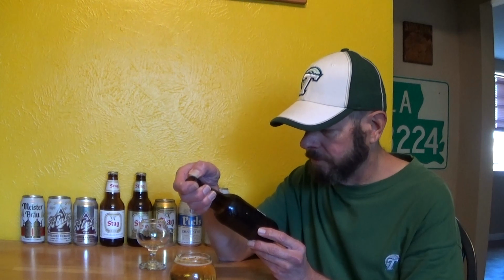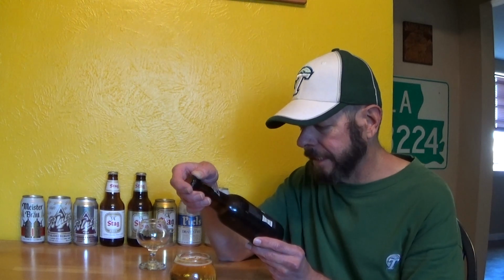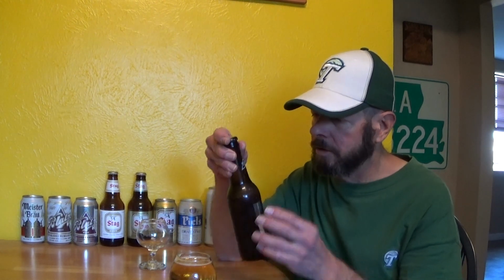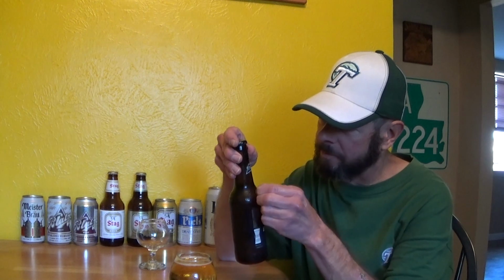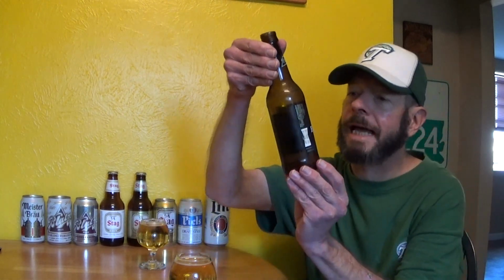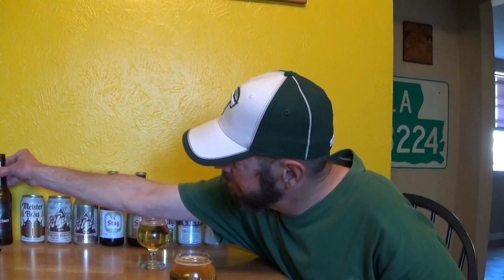Miller Lite vs. Budweiser Select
A taste challenge!

Miller Lite- 4.2% alcohol. 96 calories. Introduced, nationwide, in 1975. Brewed in America by Molson Coors.

Budweiser Select- 4.3% alcohol. 99 calories. Introduced in 2004. Brewed in America by Anheuser-Busch.